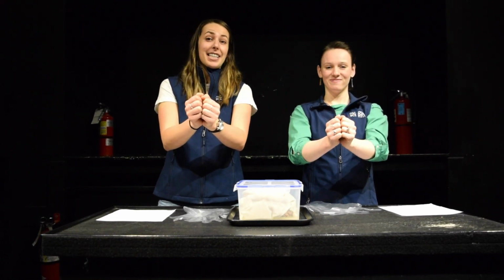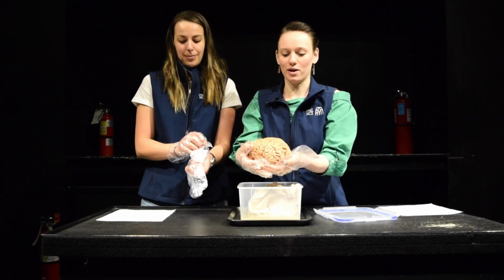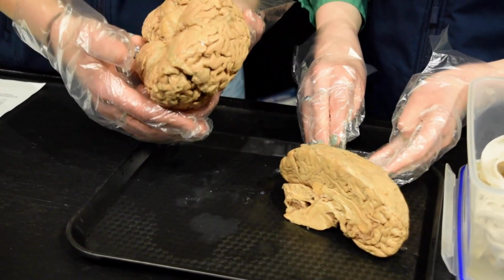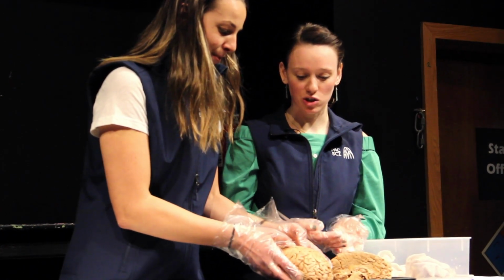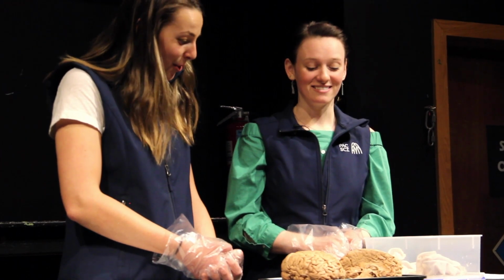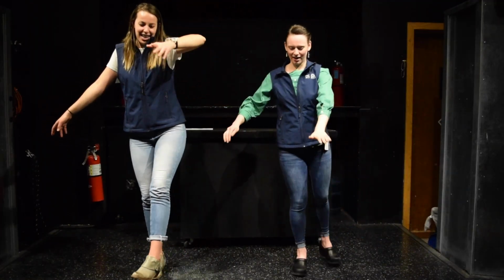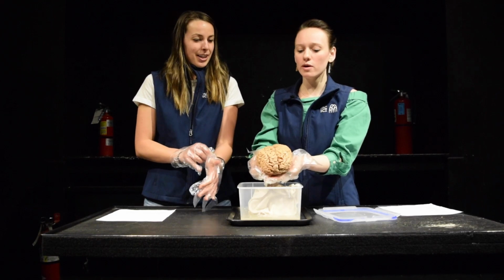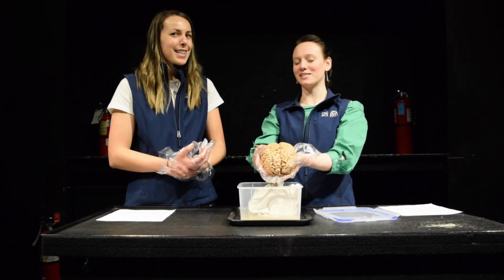PacSci Now: Human Brains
Learn about the human brain from a real human brain! Try activities that challenge the hemispheres of your brain, discover what parts of the brain control your thought and actions, and more.

PacSci Now brings you into daily life at PacSci with behind-the-scenes content. See the butterflies flutter, listen to interviews with staff, try STEM activities, meet STEM professionals, and learn about a wide variety of scientific topics. Get to know the fun and quirky side of PacSci, while learning about scientific topics.